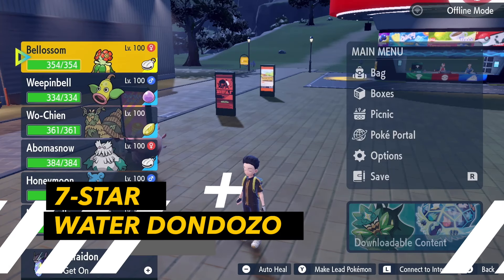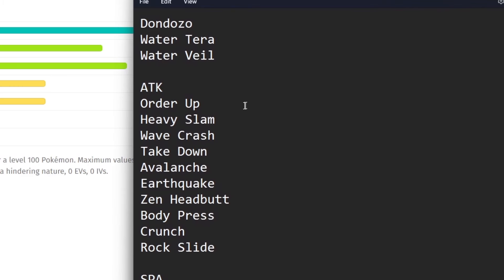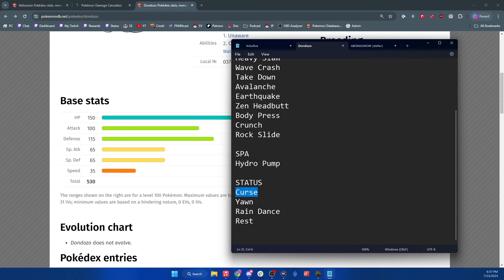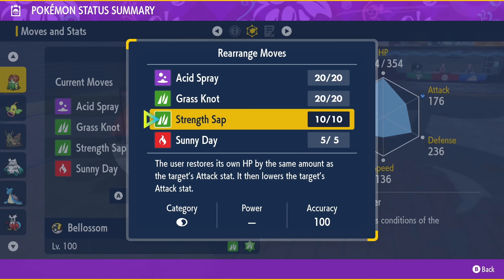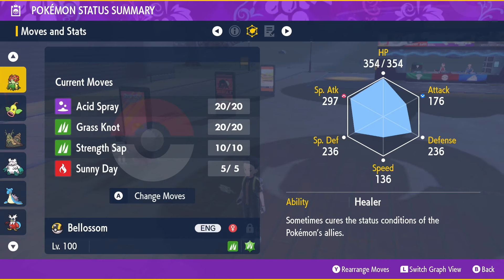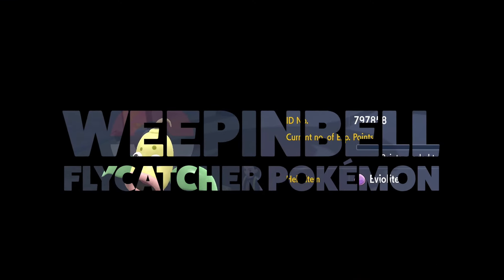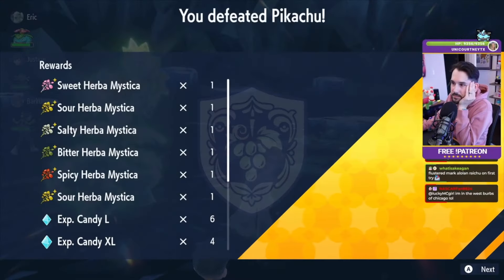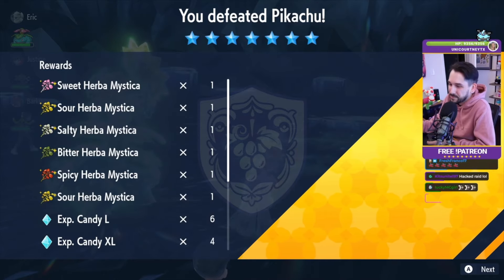How to Defeat 7-Star Dondozo Tera Raid Battle Guide! Best Pokemon to Use!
Best builds you can use for the 7-Star Water Dondozo Tera Raid. Here are 4 Grass Pokémon and 3 Ice Pokémon that you can use to stop Dondozo and earn Herba Mystica for the next two weeks.

00:00 - Dondozo Breakdown
05:50 - Best Gen 2 Pokémon
09:10 - Big Mouth
11:35 - Snail Book
14:05 - Wintergreen Fresh
17:25 - Friday Nights
20:00 - Best Paradox Pokémon

G Fuel | Energy Drink - Save 20% using code: pkmncast

• SEND MAIL •
Steve Sarumi c/o PKMNcast
7455 France Ave S
​Box 152
United States